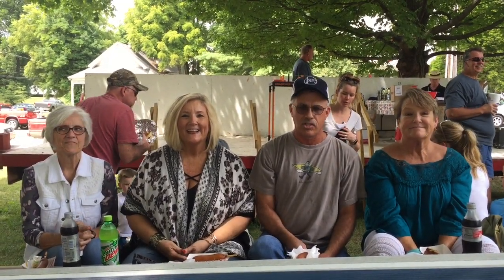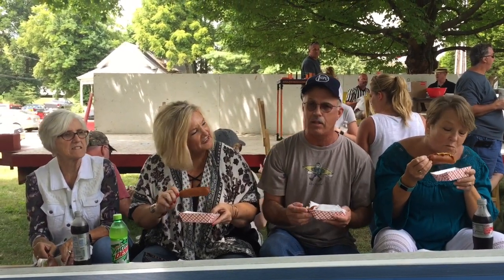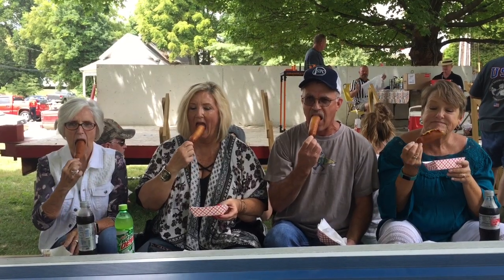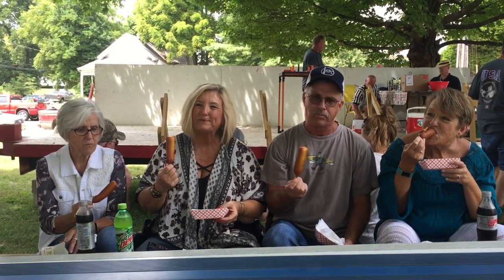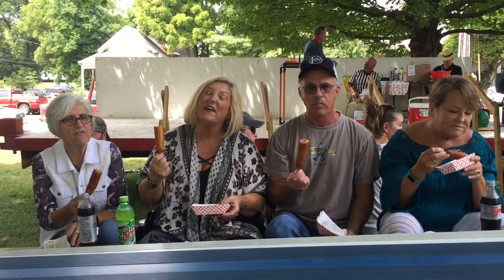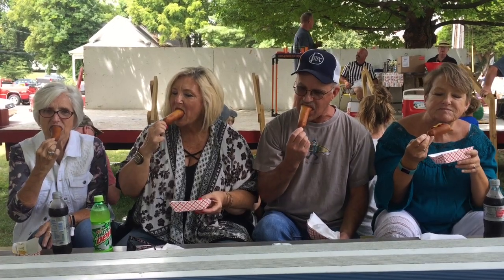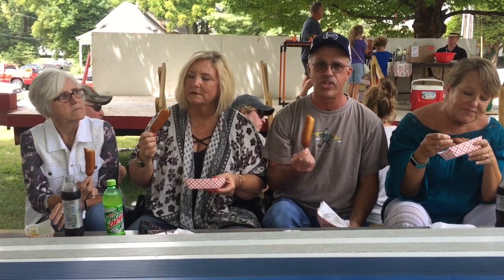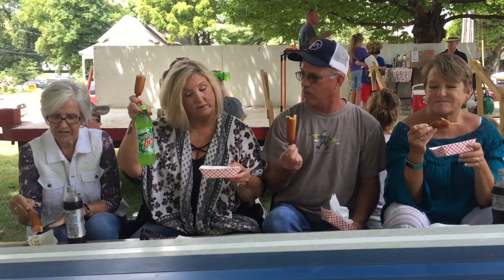Episode 8 of Mick’s Awesome Corndog Review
Join in the search for the perfect corndog at the Owensville Watermelon Festival in Owensville, Indiana.